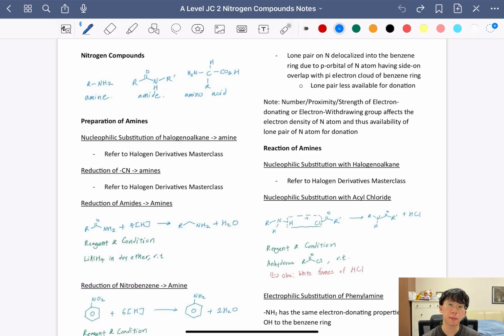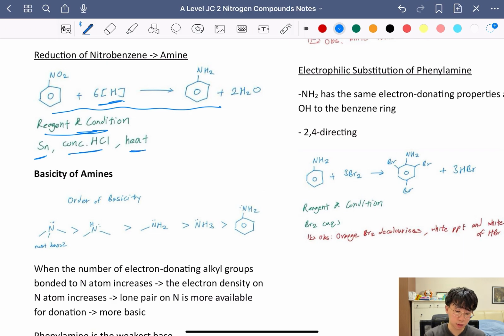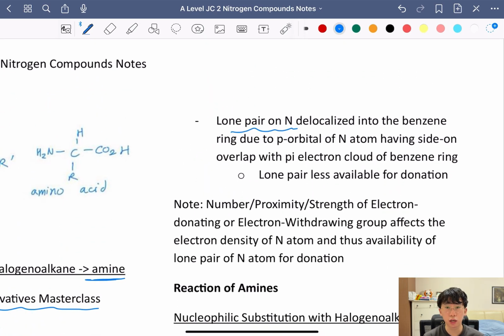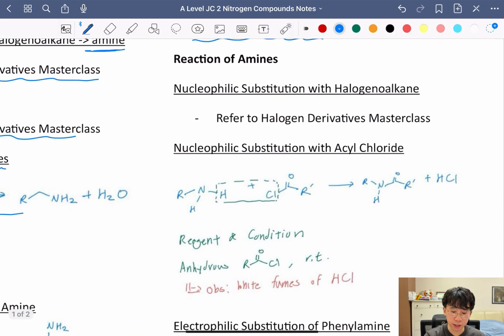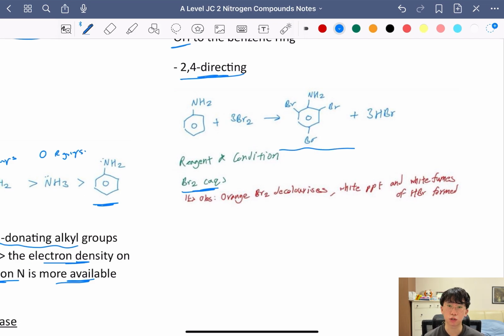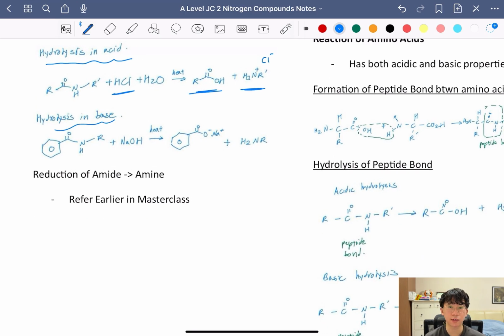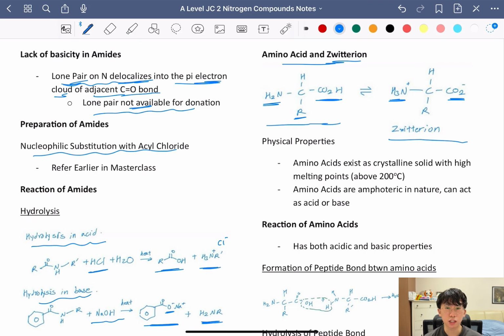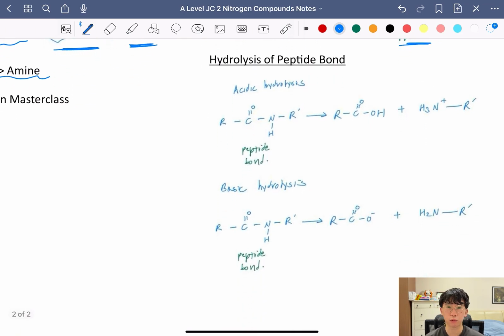Nitrogen Compounds Explained in 9 Minutes | A Level | CAMBRIDGE UNI GRADUATE